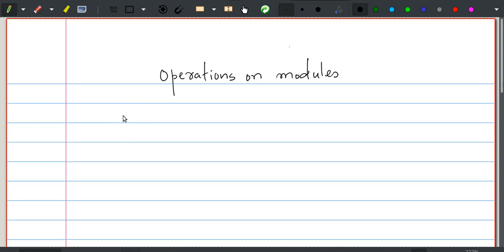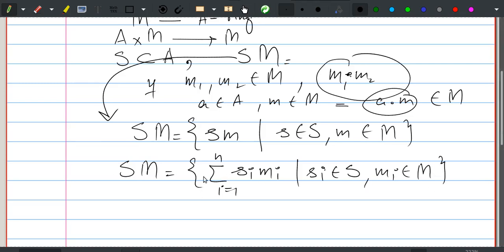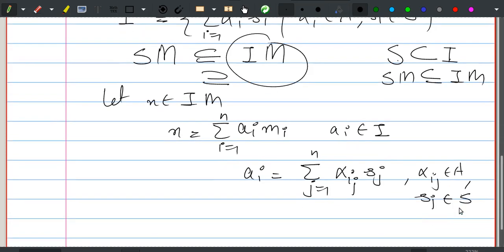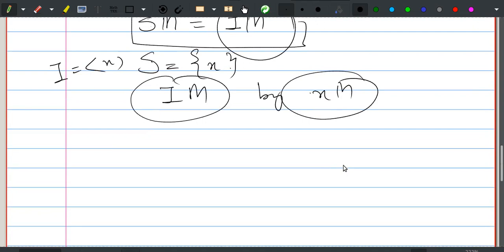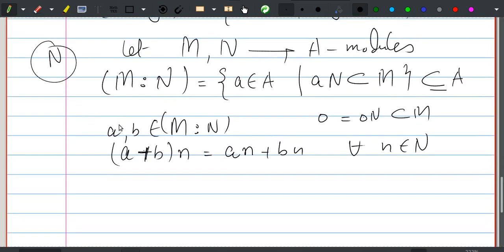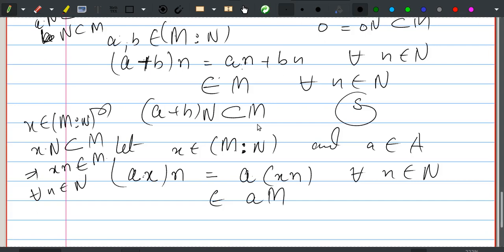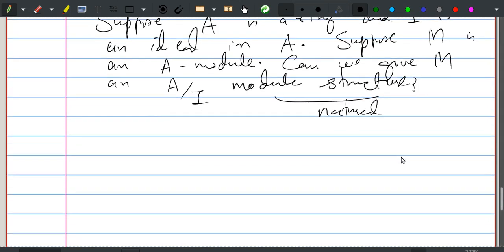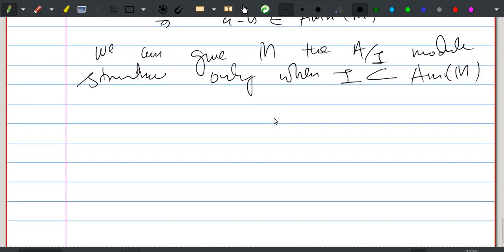Lec 17. Operation on modules